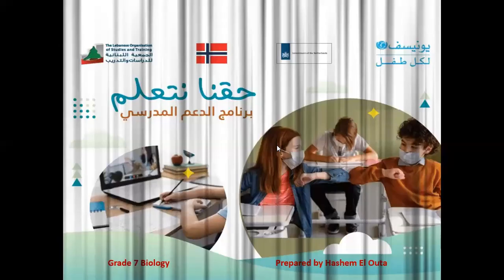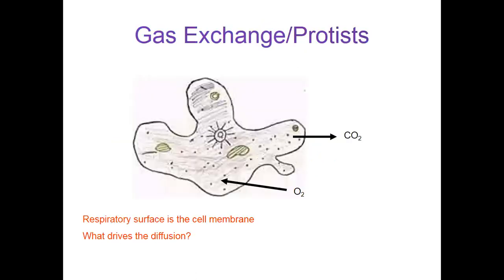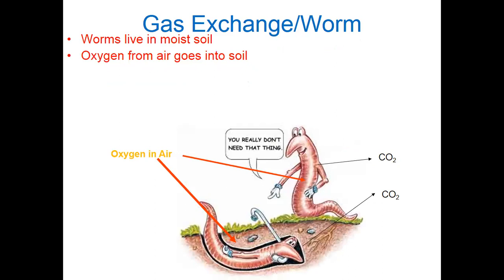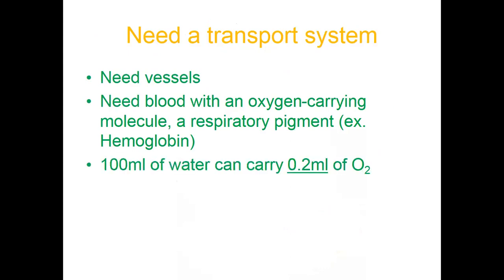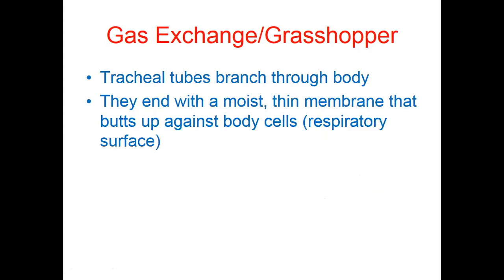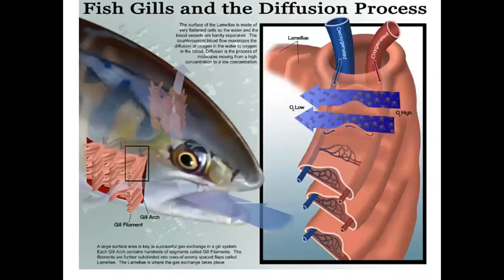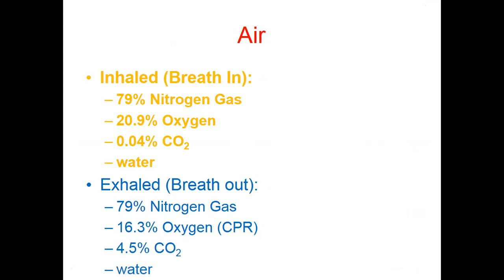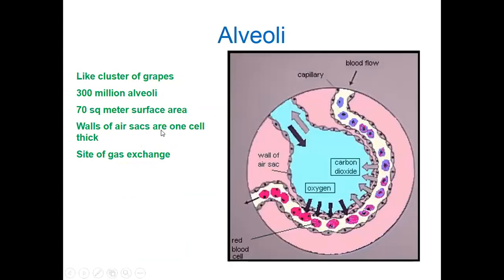Grade 7 Gas Exchange and Respiration Biology